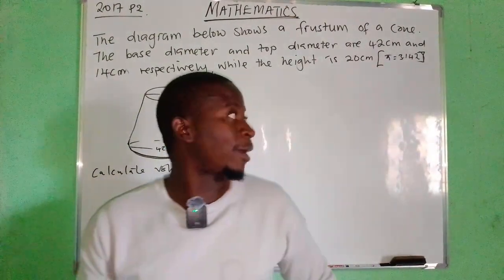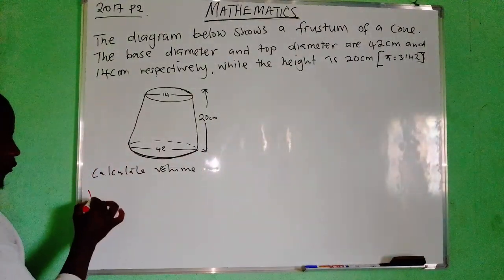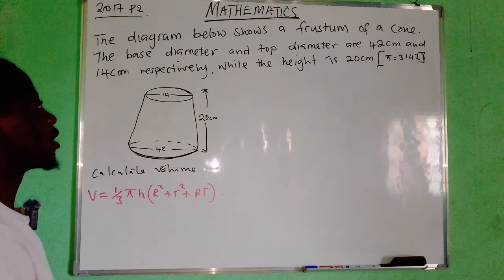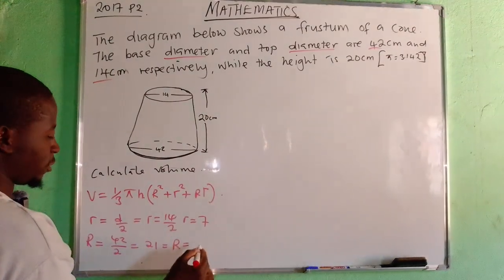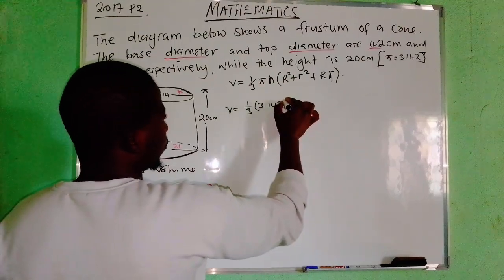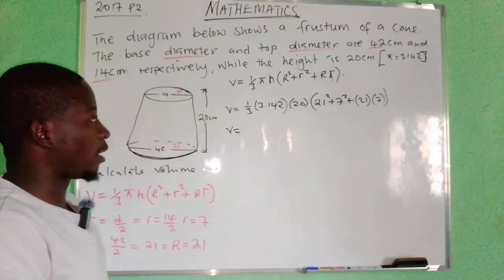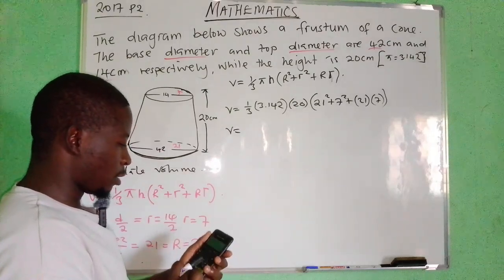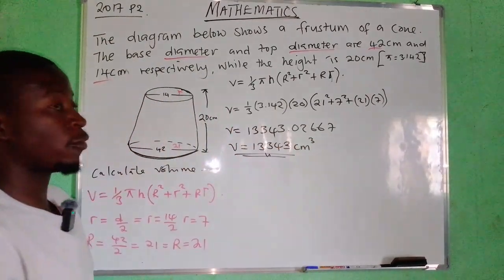Solving the volume of a frustum .